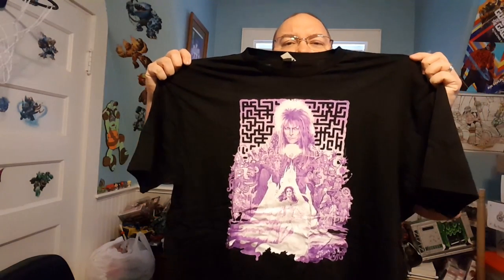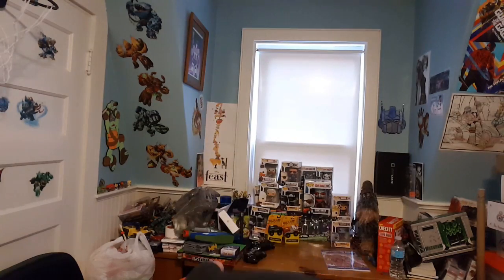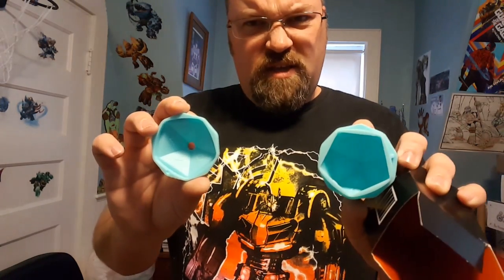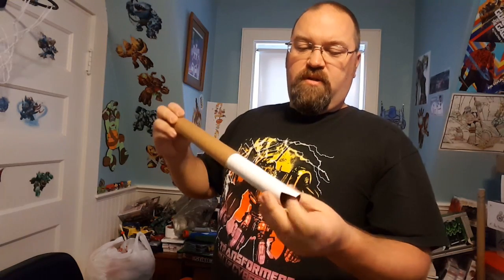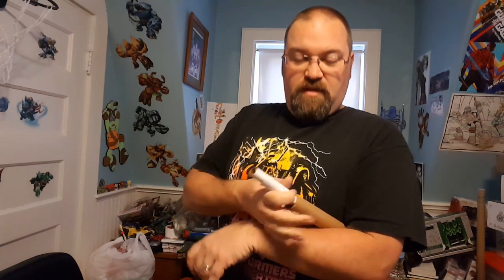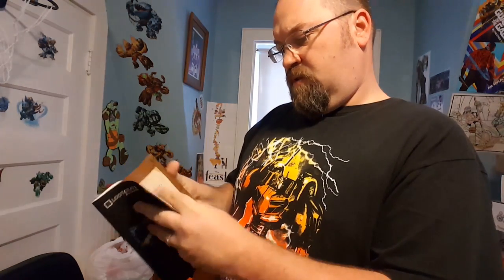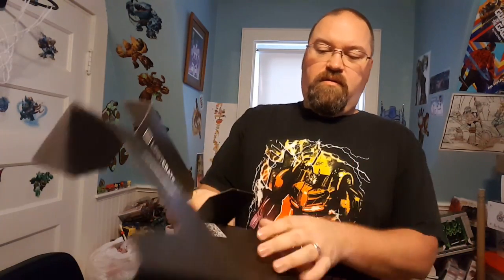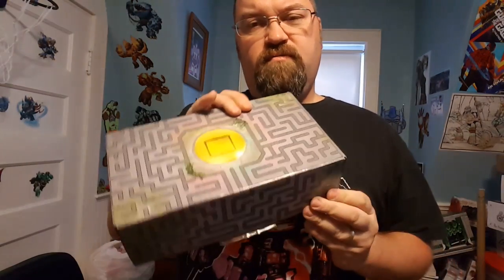Loot Crate "Quest" Unboxing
I receive a Loot Crate for free every month and do an unboxing video and an honest review.

This month's theme is Quest. Inside there were items from Vikings, Labyrinth, Harry Potter and more.